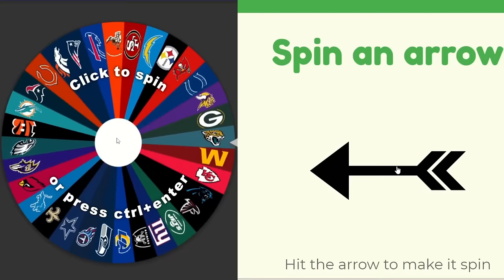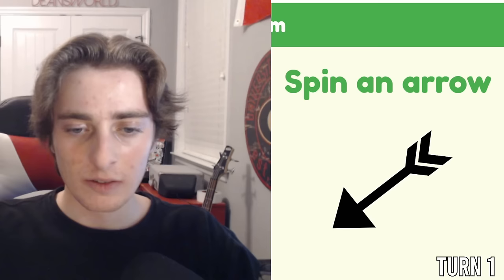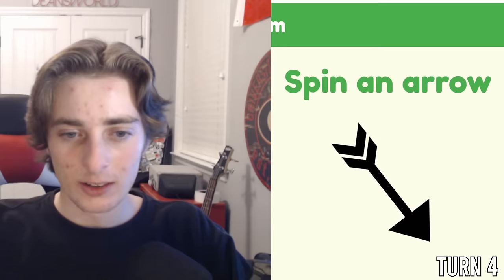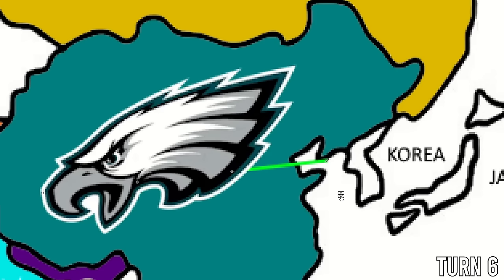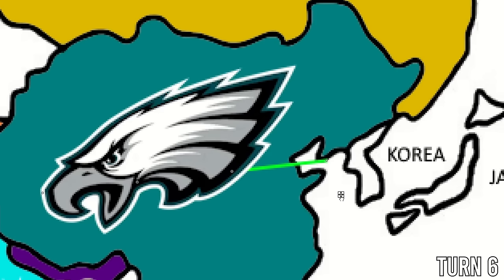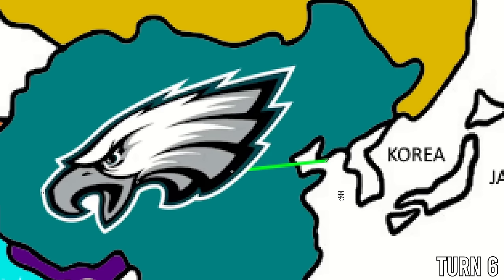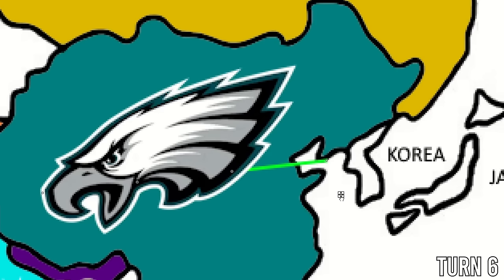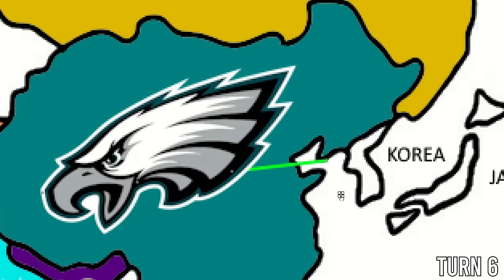NFL Imperialism Goes WORLDWIDE (WW3)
Welcome back to NFL Imperialism, a series where you spin a wheel for selection and an arrow for direction to become the last remaining team. This episode the scale was bumped up globally, with 75+ countries included in this worldwide NFL Imperialism map. Who will win NFL Imperialism: Worldwide edition?

TIMESTAMPS

0:00 - Intro
1:21 - Location Draft
3:23 - Powerups
4:48 - Turn 1
8:03 - Turn 2
10:21 - Turn 3
11:20 - Turn 4
14:36 - Turn 5
16:00 - Turn 6
17:21 - Turn 7
20:23 - Turn 8
24:13 - Turn 9
26:31 - Turn 10
28:17 - Turn 11
30:12 - Turn 12
31:58 - Turn 13
33:38 - Turn 14
37:39 - Turn 15
38:46 - Turn 16
41:25 - Turn 17
42:44 - Turn 18
45:07 - Turn 19
46:05 - Turn 20
48:45 - Turn 21
50:10 - Turn 22
51:31 - Turn 23
52:20 - Turn 24
53:31 - Turn 25
57:16 - Turn 26
58:19 - Turn 27
1:00:22 - Turn 28
1:02:47 - Turn 29
1:03:36 - Turn 30
1:07:45 - Turn 31
1:09:22 - Turn 32
1:12:18 - Turn 33
1:13:25 - Turn 34
1:15:25 - Turn 35
1:17:55 - Turn 36
1:19:00 - Final (Spoilers)
1:19:45 - Correct Comments!
1:20:11 - Imperialism Leaderboards
1:23:00 - Outro